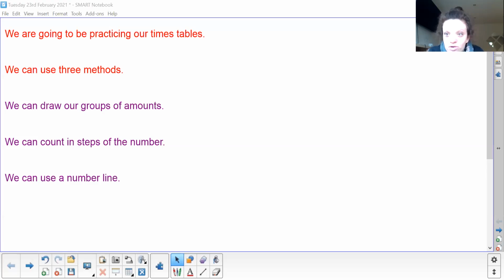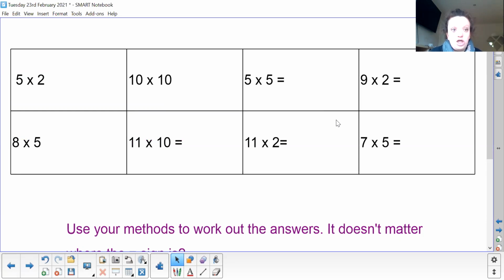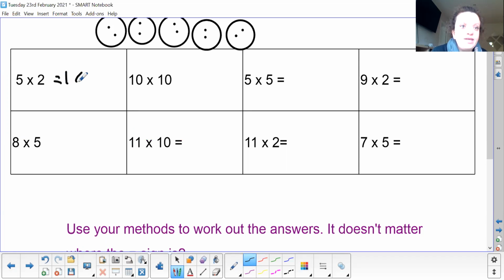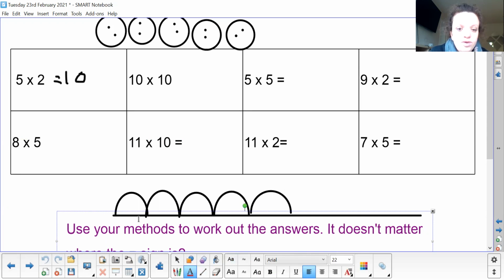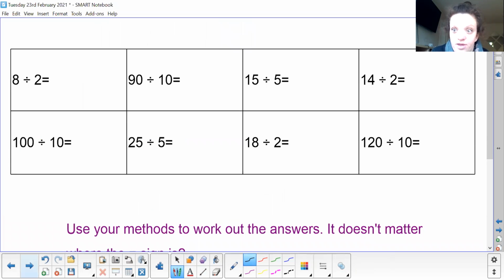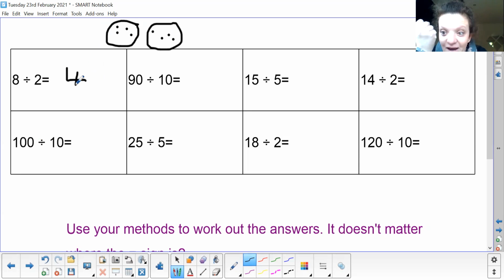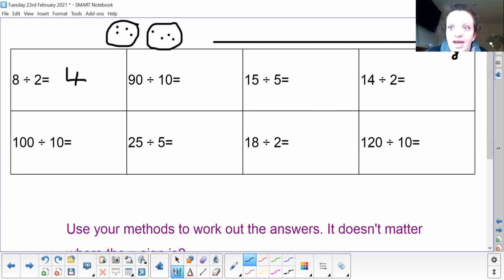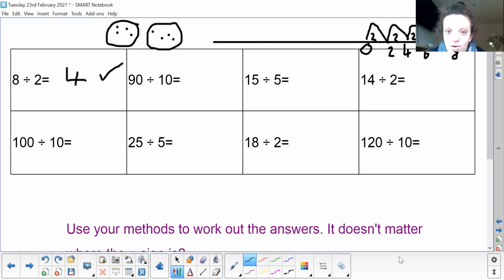Year 2 Times tables 23 2 21